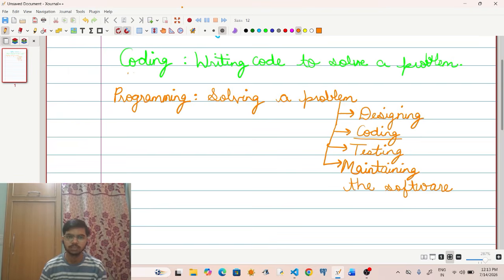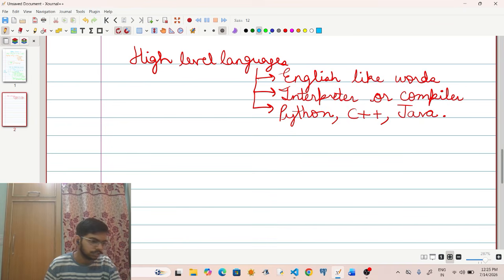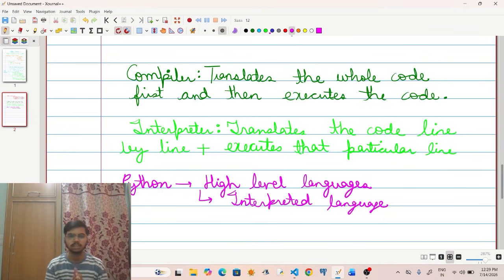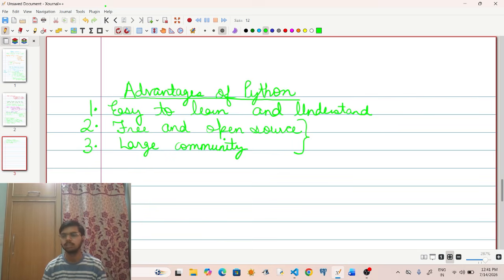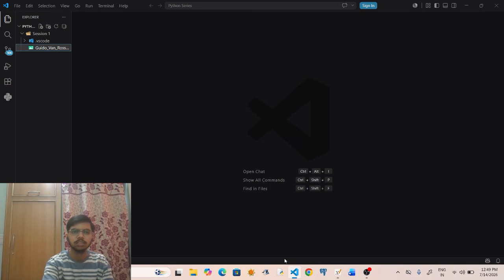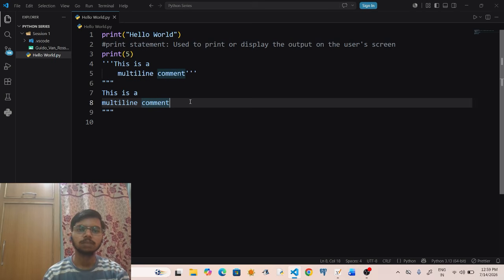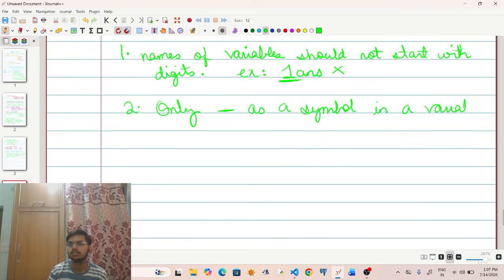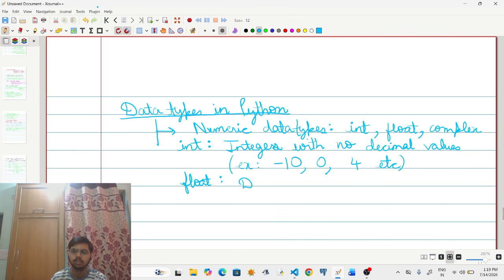Programming vs Coding, Variables, Data Types & More | Session 1 | Python Tutorial for Beginners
🐍 Python Tutorial for Beginners | Session 1 | Complete Python Fundamentals

Welcome to 'Session 1' of the 'Complete Python Fundamentals – From Basics to Advanced' series!

⏱️ Timestamps

0:00 - Programming v/s Coding
5:39 - Types of Programming Languages
15:40 - Compiler v/s Interpreter
17:46 - Python as a Programming Language
20:30 - Uses of Python in Industry
28:32 - Advantages and Disadvantages of Python
38:10 - Running Your First "Hello World" Program
44:07 - Comments
51:05 - Variables
1:07:04 - Data Types in Python
1:15:55 - Expressions and Statements

📚 Resources

📝 Handwritten Notes

💻 Python Code Files (.py)

🔗 Official Downloads

📌 Course